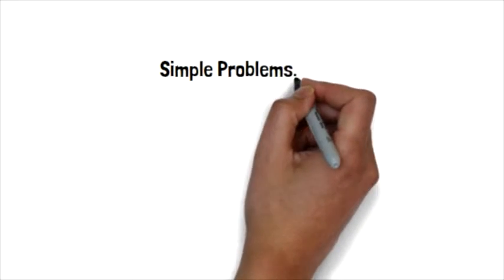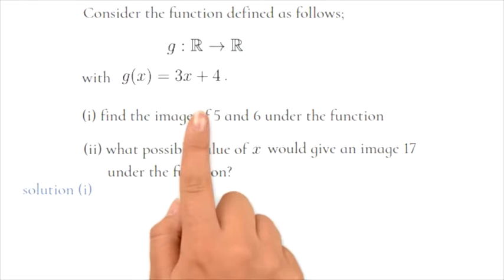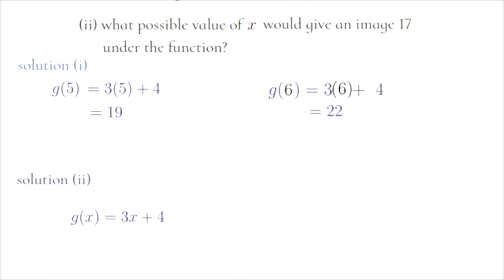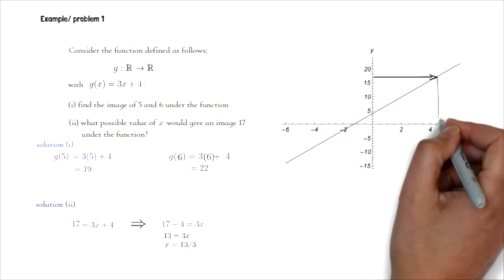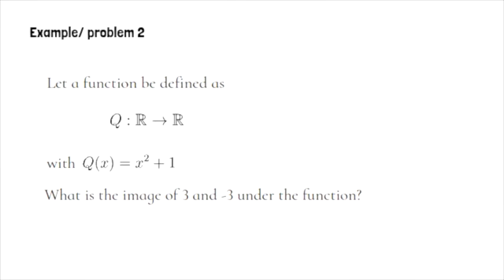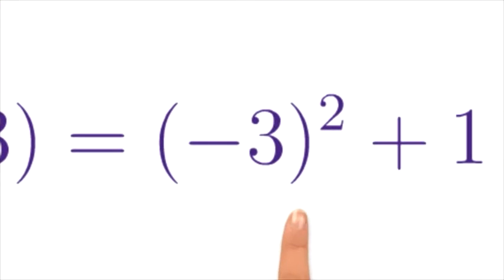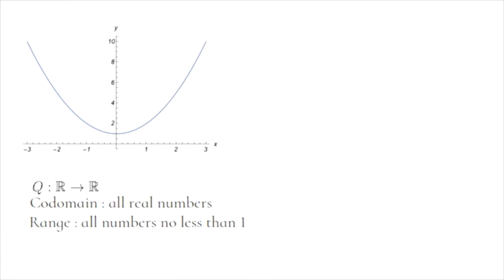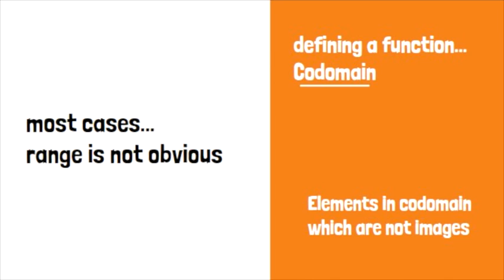Functions Pt. 5 Examples and Range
We go through some simple examples in calculating images of functions and introduce the concept of "range".